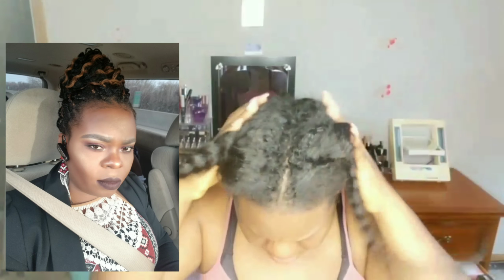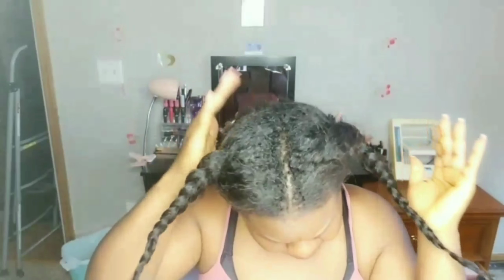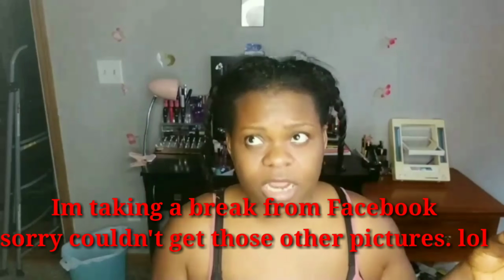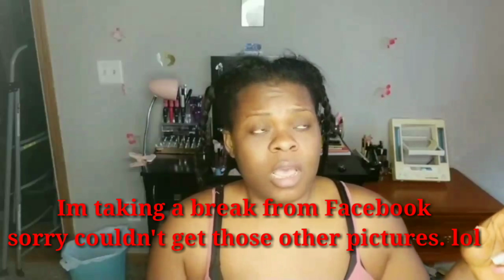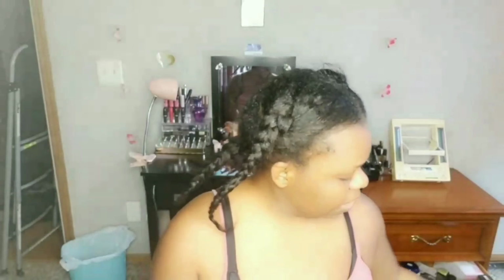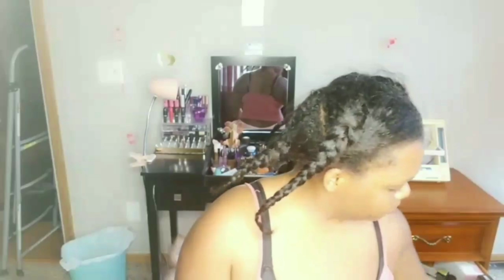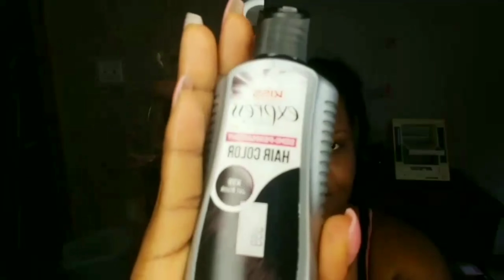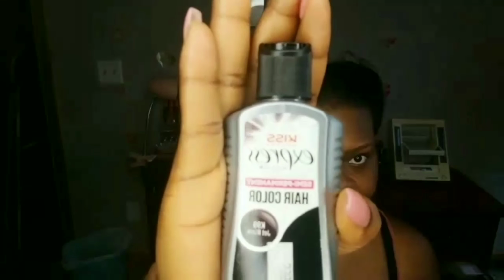WASH DAY ROUTINE: RELAX, DYE AND CONDITION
Well guys this is how I do my wash routine.